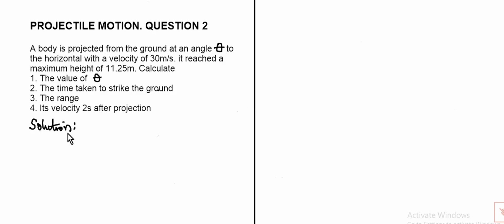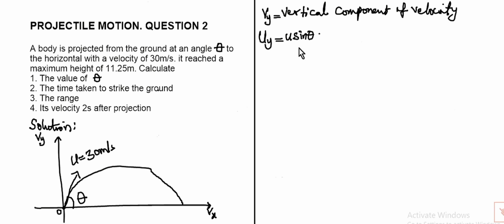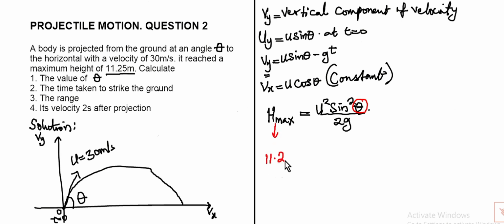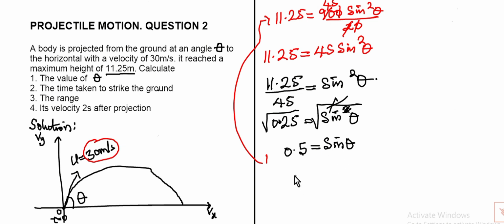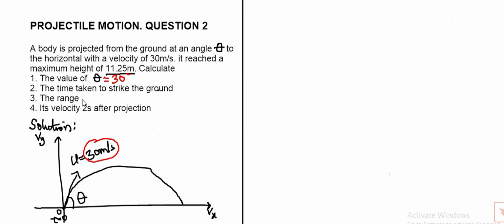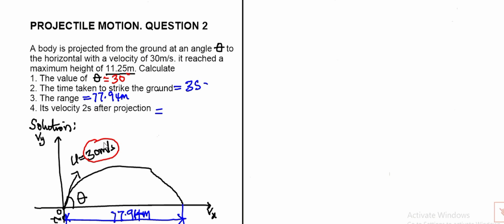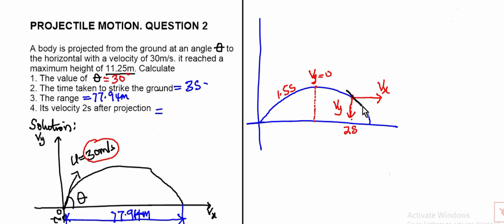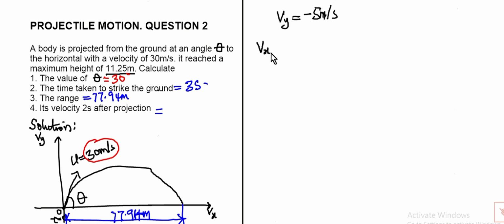Waec 2024 physics.Projectile motion. Part 2. Waec,Neco, Igcse.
Projectile motion. For waec, Neco, Igcse, Jamb, Jupeb students.
This videos prepares students with adequate concept of a motion under gravity and projectile motion.